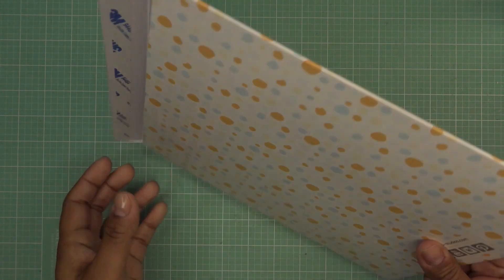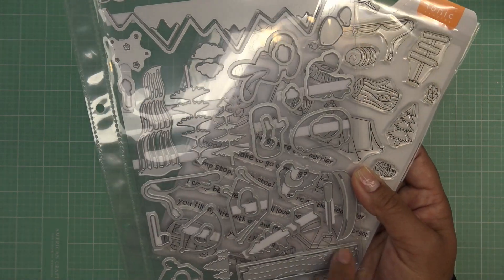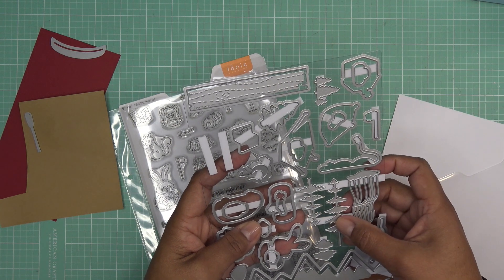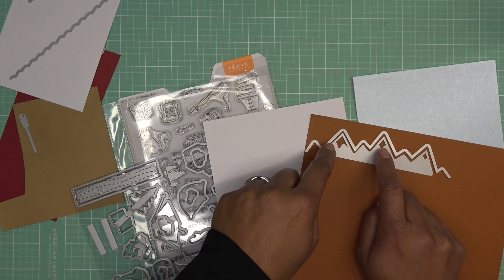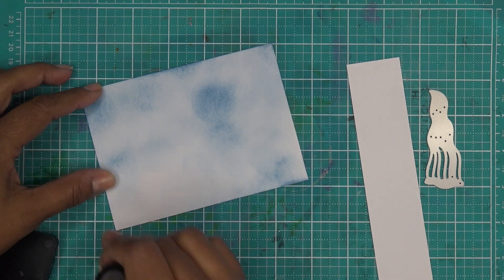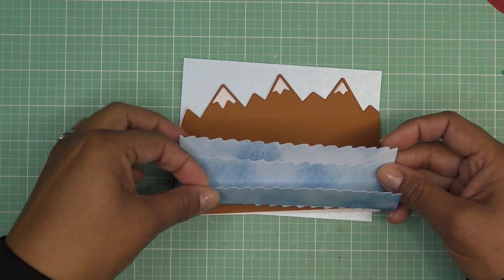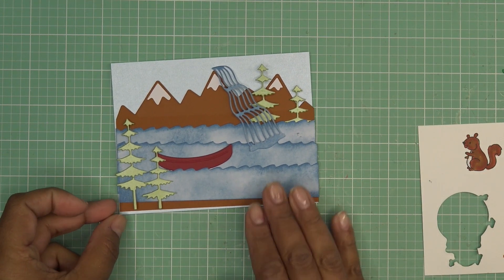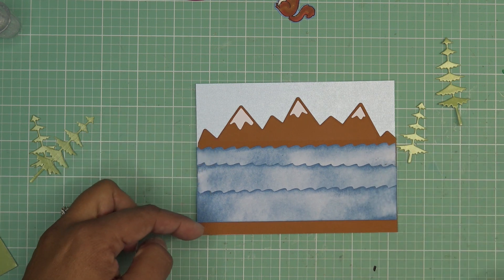Tonic Studios Stamp Club #16: "Campfire Critters" Review and Scene Card Tutorial! So Sweet!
Mailing Address:
Vianney Luna
United States